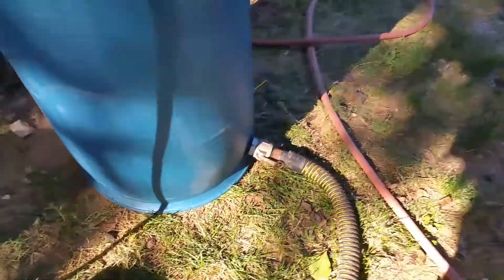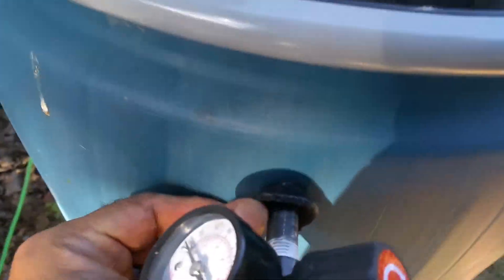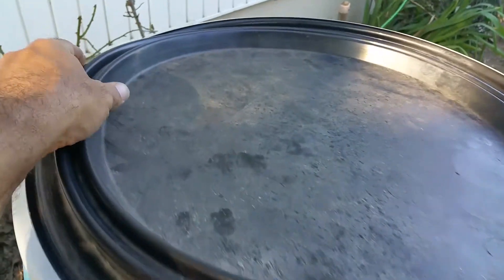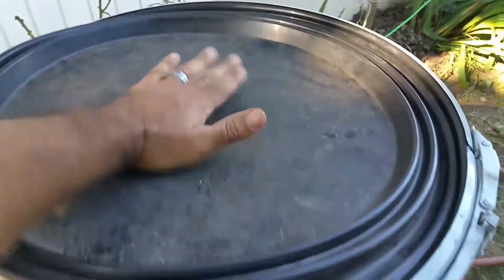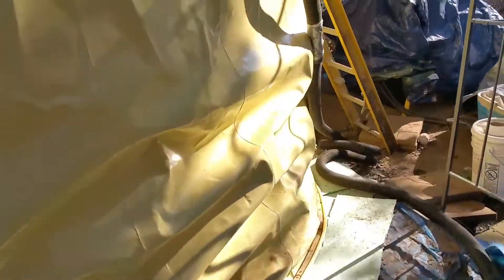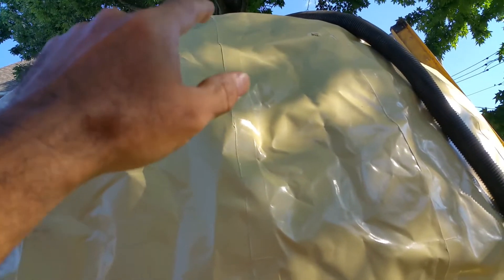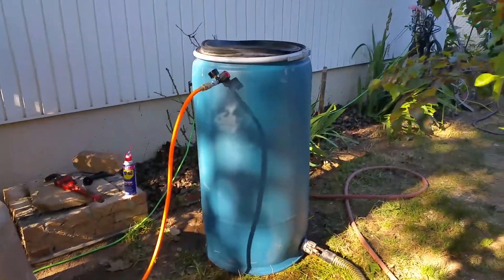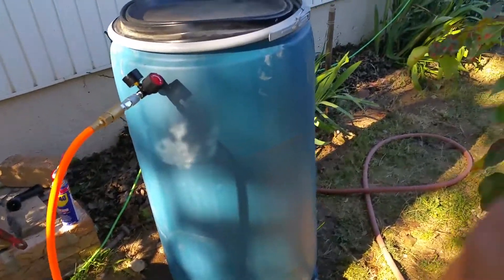50 Gallon Aircrete Pump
50 Gallon Aircrete Pump